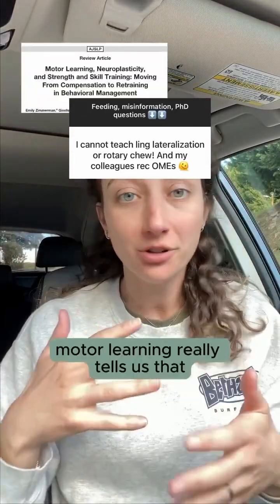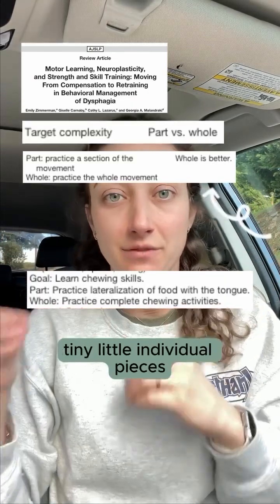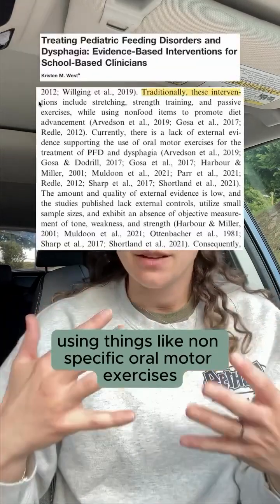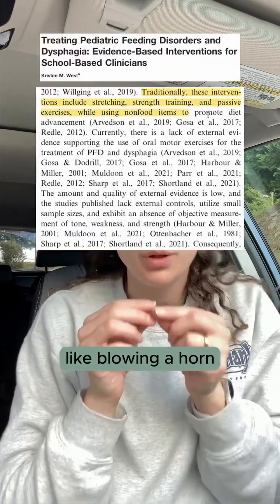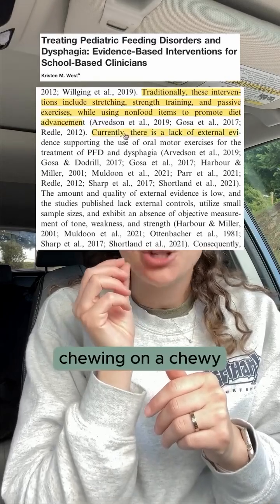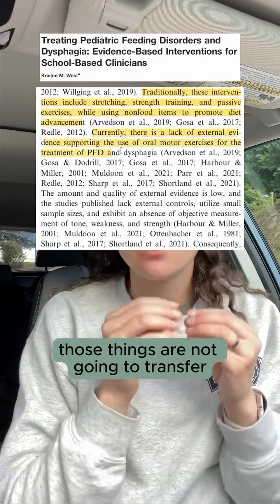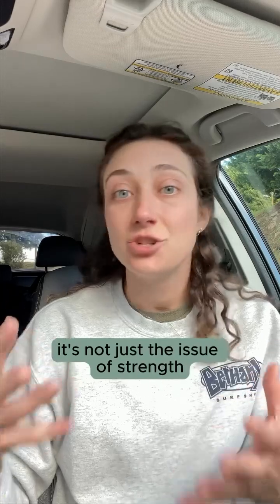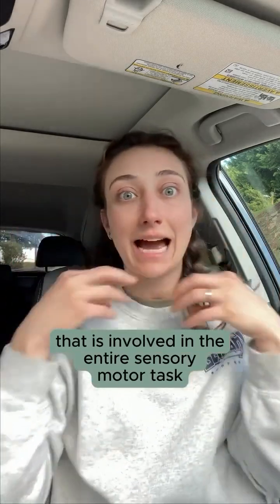Chewing Skills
Car chats on home health days!

🧠 Understanding motor learning and neuroplasticity is key to enhancing oral motor skills—from sucking to chewing to mastering straw drinking!

But, knowing how to apply these principles effectively for each client can be challenging!

➡️ These nuanced topics are tackled head-on in all my courses! Whether you’re starting out or a seasoned clinician, these fundamentals are essential at every stage of learning.

-Check out the free article & resource at @theinformedslp “Something to Chew On” authored by Dr. Katherine Sanchez (@proteatherapy), Kristin Szymanek (@ped.onc.slp), and myself!

-check out the article by @kristenwest.slp (referenced below) that we chatted about on the SIG 13 journal chat tonight!

References
Sheppard, J. J. (2008). Using motor learning approaches for treating swallowing and feeding disorders: A review. Language, Speech, and Hearing Services in Schools, 39(2), 227–236.

West, K. M. (2024). Treating Pediatric Feeding Disorders and Dysphagia: Evidence-Based Interventions for School-Based Clinicians. Language, Speech, and Hearing Services in Schools, 1–14.

Zimmerman, E., Carnaby, G., Lazarus, C. L., & Malandraki, G. A. (2020). Motor learning, neuroplasticity, and strength and skill training: Moving from compensation to retraining in behavioral management of dysphagia. American Journal of Speech-Language Pathology, 29(2S), 1065–1077.

and Instagram for more info!